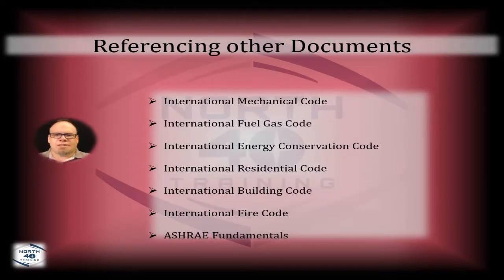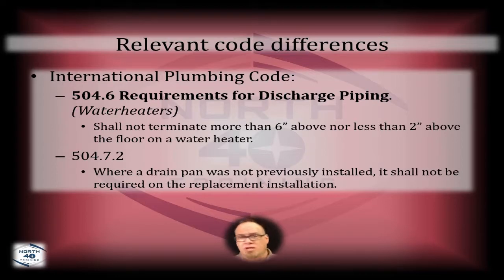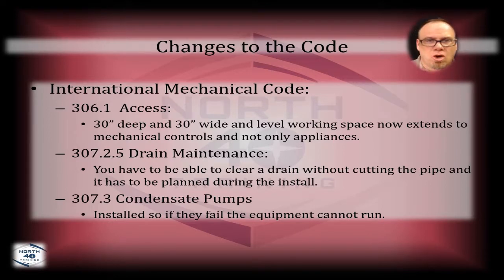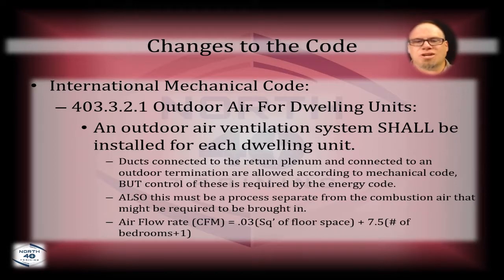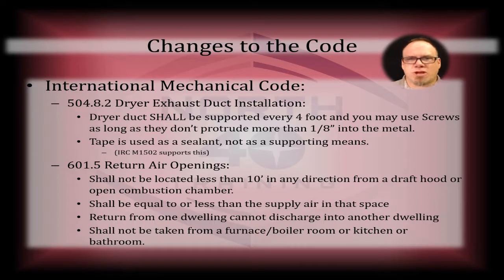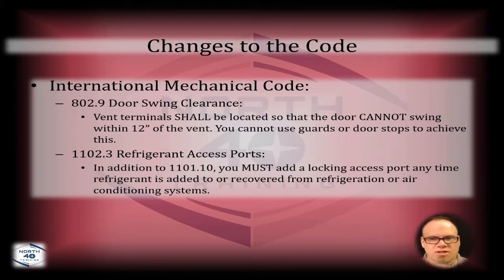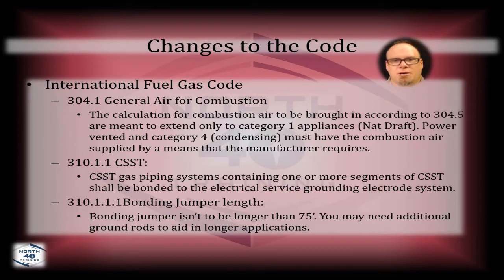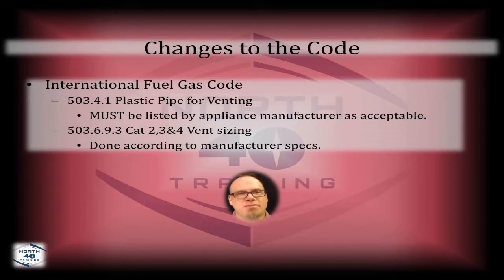Mechanical Code Updates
Updates to the Mechanical Code